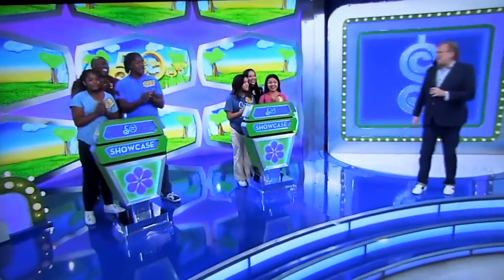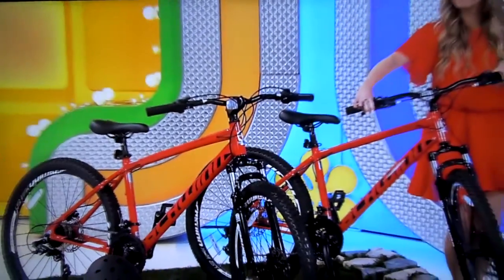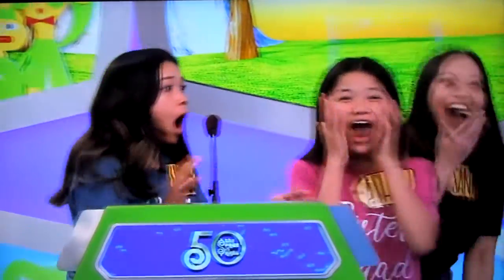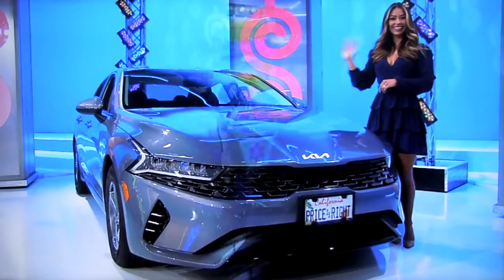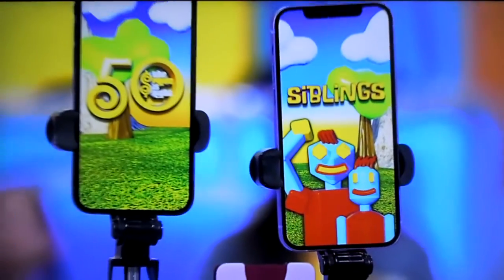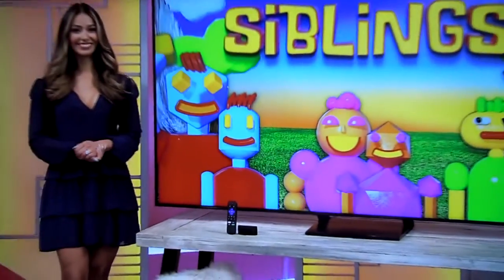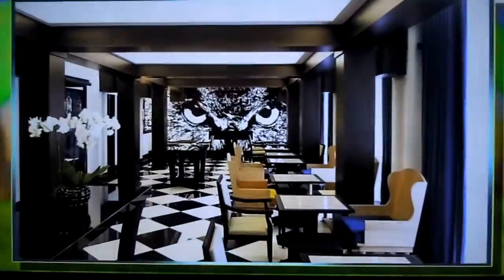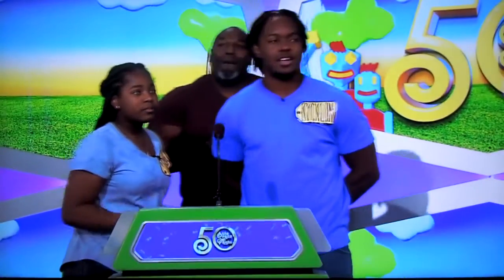The Price is Right - Showcases - 4/18/2022